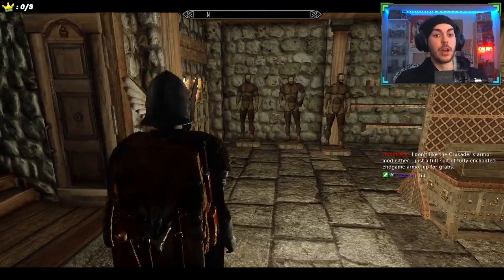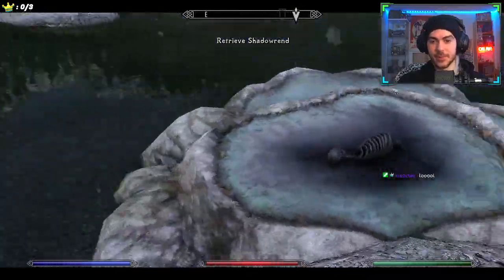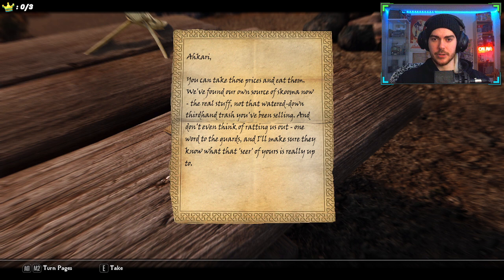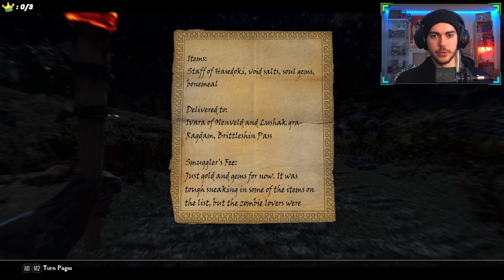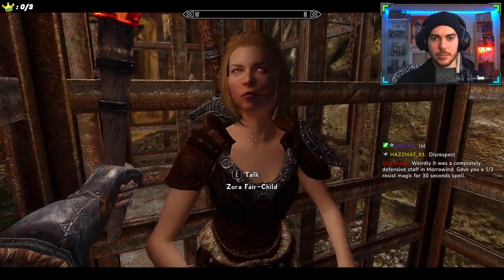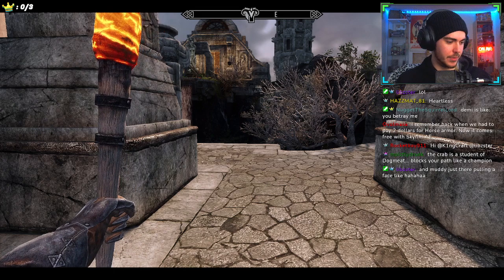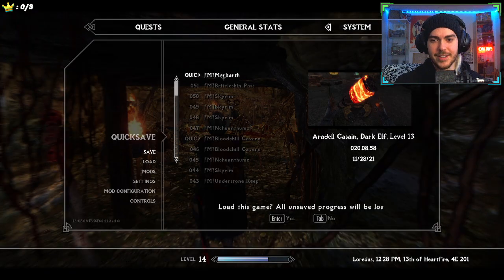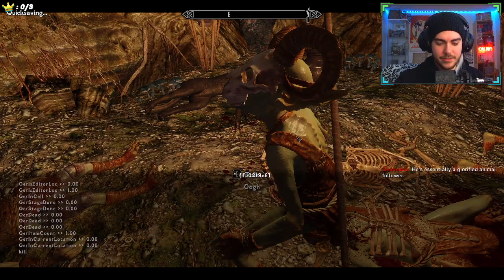Skyrim: Anniversary Edition | All Content Playthrough | 350+ MODS | 10#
Happy 10th Birthday to Skyrim! - Join us (and Aradell Casin) on our adventures through Skyrim to see all the NEW CONTENT!

(All content taken from my Twitch Streams.

👑 Social Media 👑
(Streamed on Twitch November 2021)